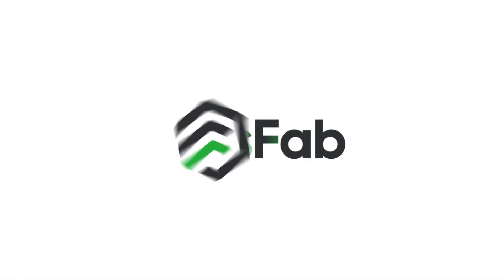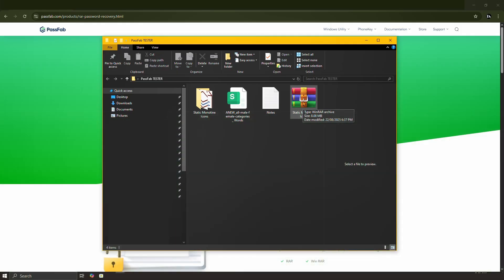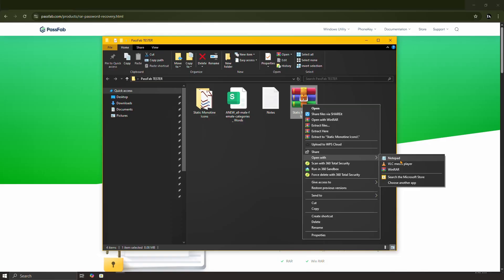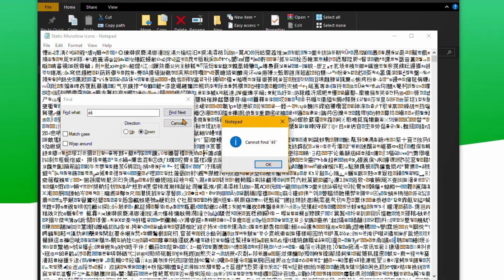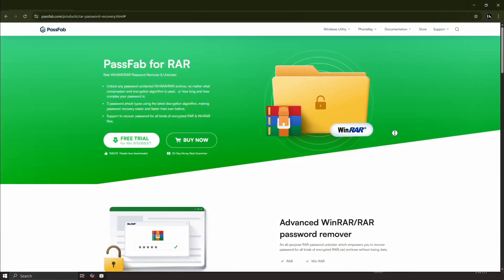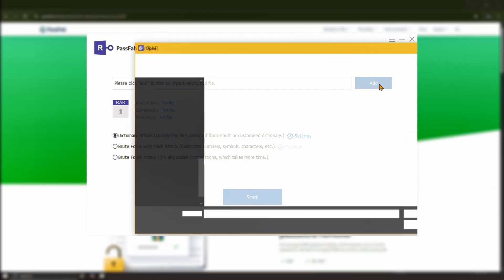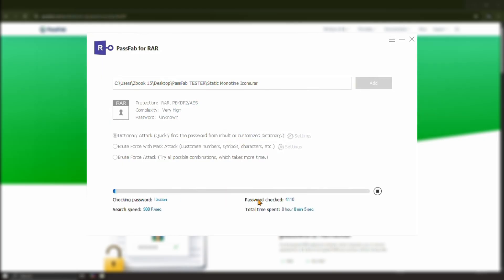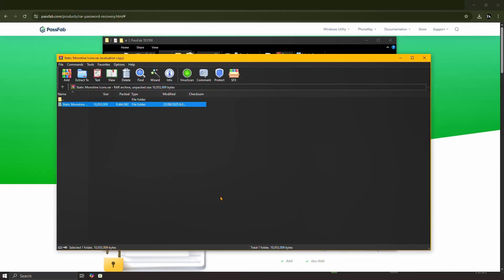How to Remove Password from WinRAR File | 2 EASY Ways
Forgot WinRAR password? How to unlock a RAR file or remove password from WinRAR? Looking for a reliable RAR password unlocker? Watch this tutorial and try PassFab for RAR to unlock your files easily!

⏰Timestamps:
00:00 Intro
00:26 Unlock WinRAR password with NotePad
01:08 Unlock RAR password Using PassFab for RAR

📃Related Article:
Top 4 Amazing Ways to Unlock WinRAR Password

📖Related Guide:
How to Use PassFab for RAR

How to Unlock/Open RAR Files without Password 2021

⚠IMPORTANT NOTICE:
2. PassFab for RAR is only designed to help individual users who forgot their password, commercial use is not permitted.
3. This tool is unable to obtain access to credentials, compromise personal data or cause serious harm to others. Do not try to violate YouTube community guidelines.

Social Media